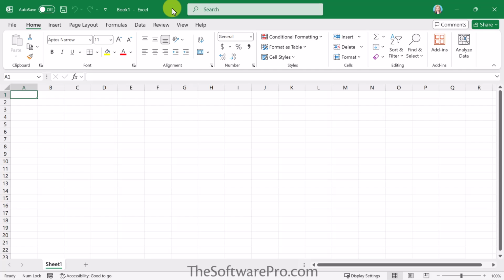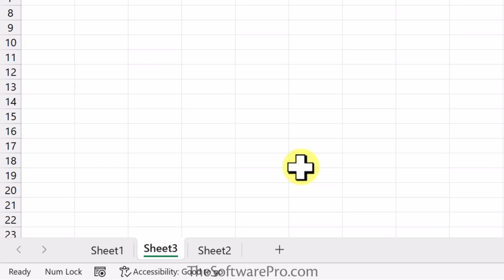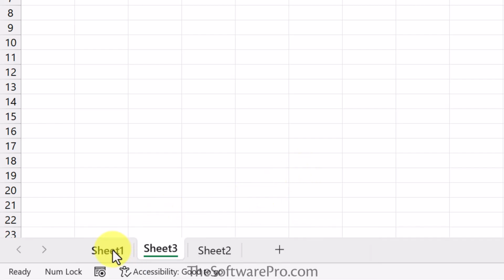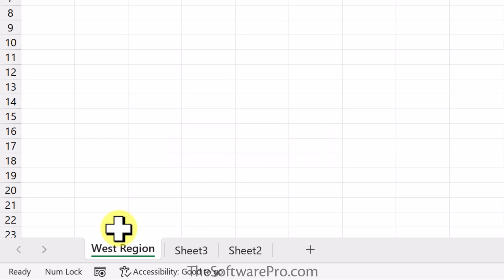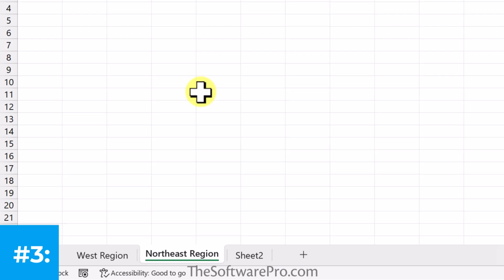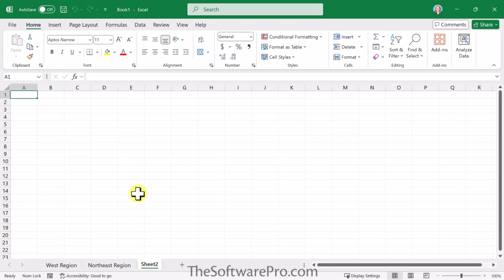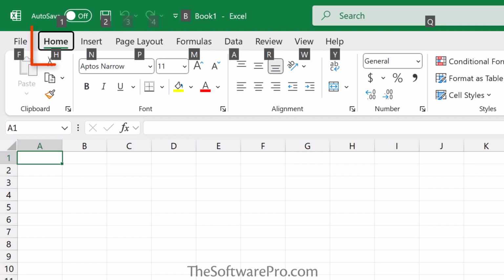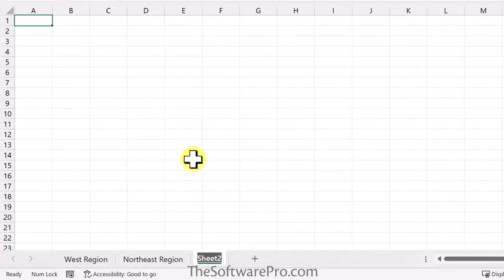3 Quick Ways to Rename Excel Worksheets Like a Pro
How can you easily rename a worksheet in Microsoft Excel? What are the best choices for worksheet names?

In this step-by-step Excel training (see chapter links below):
• Find out how to quickly add new worksheets to an Excel workbook
• Discover the fastest way to rename an Excel worksheet
• See how to rename an Excel worksheet with a shortcut menu
• Learn the steps to rename a worksheet using the keyboard

⌚VIDEO CHAPTERS (timestamps):
0:00 Adding New Worksheets
0:30 Tip 1: Double-Click
0:44 Tips for Renaming Worksheets
1:13 Tip 2: Shortcut Menu
1:29 Tip 3: Excel Ribbon
2:55 Wrap-Up / Closing

📩TIPSLETTER:
How much time are you wasting trying to get the answers you need for your Microsoft applications? Let's change that! For more time-saving tips for Excel and other top software apps, join our free software TIPSLetter AND get access to valuable keyboard shortcuts handouts.